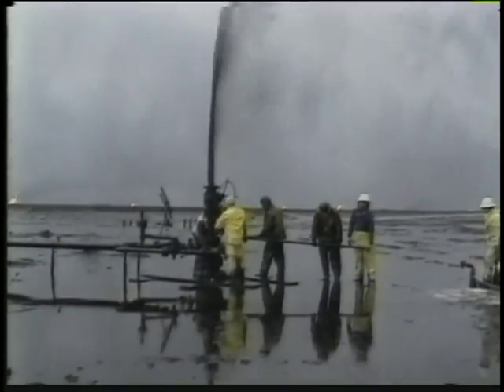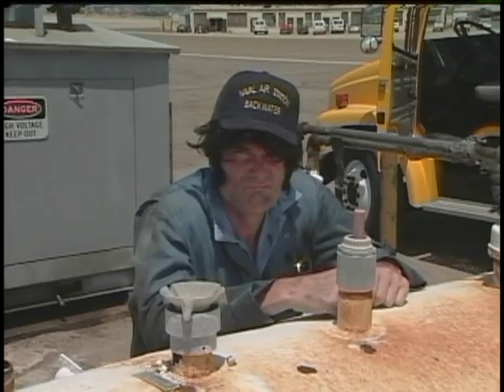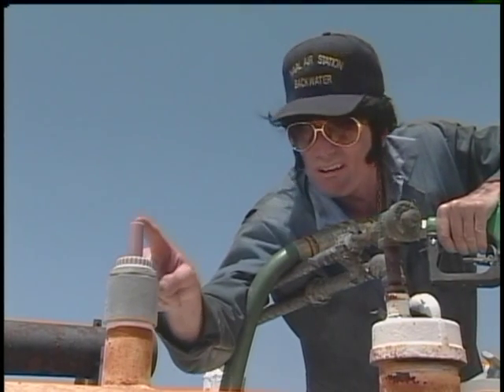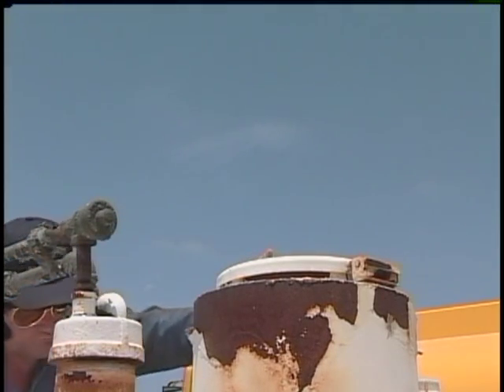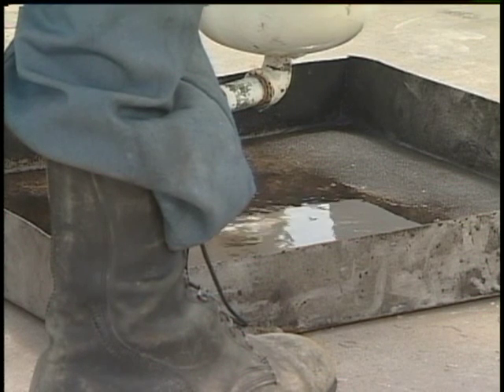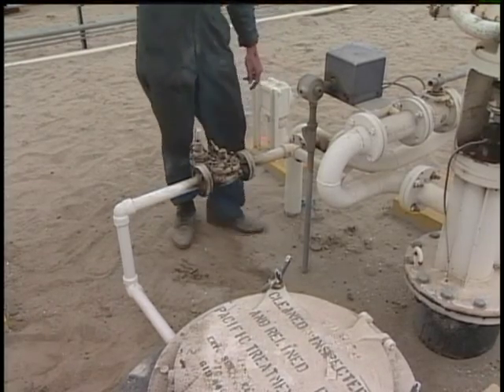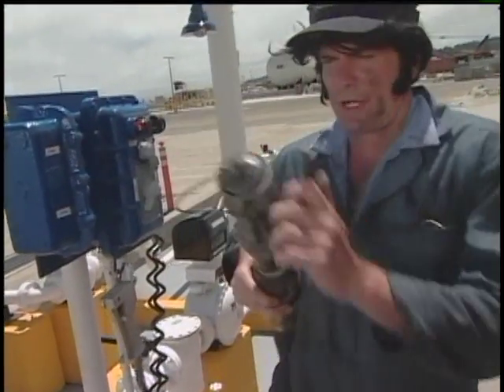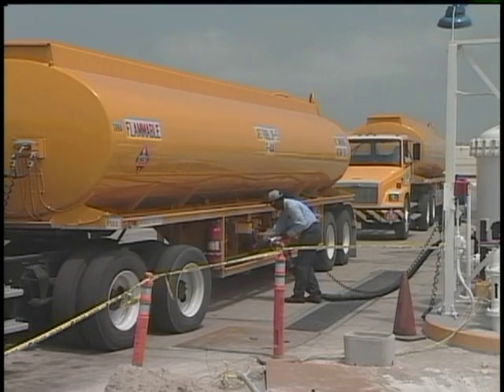OIL SPILL PREVENTION/ASHORE - AWARENESS FOR FUEL OPERATORS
Department of Defense - Description: OIL...ONE OF THE EARTH'S MOST IMPORTANT NATURAL RESOURCES...ALMOST RANKS UP THERE WITH WATER, ONLY DON'T TRY DRINKING IT! PROGRAM REVIEWS SOME OF THE REASONS WHY THE NAVY HAS OIL SPILLS AND HOW THEY CAN BE AVOIDED. ILLUSTRATES POOR OPERATING TECHNIQUES TELLING HOW THEY COULD RESULT IN A SPILL AND REMINDS PERSONNEL OF THE APPROPRIATE BEST MANAGEMENT PRACTICES. - 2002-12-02 - PIN 806701